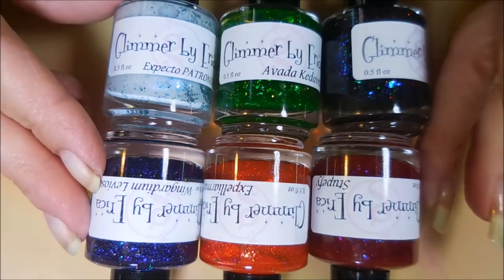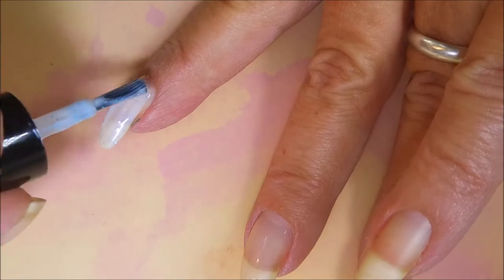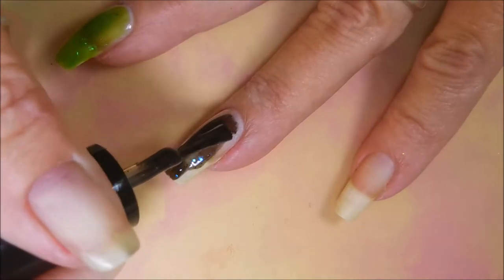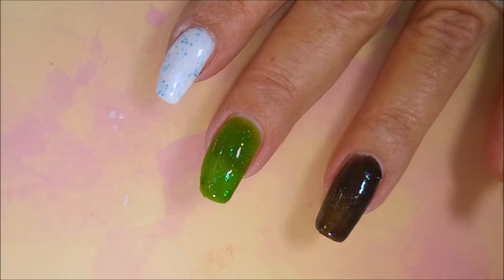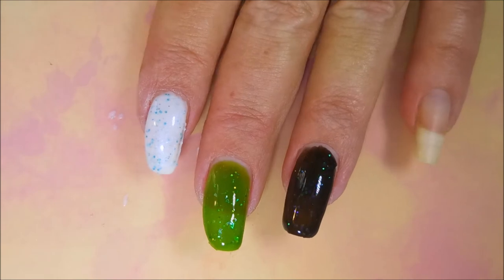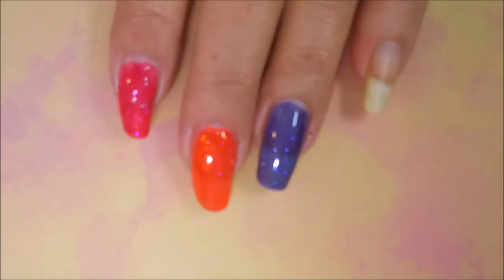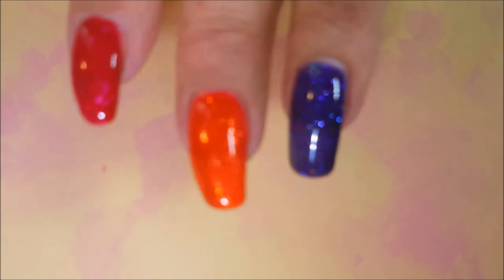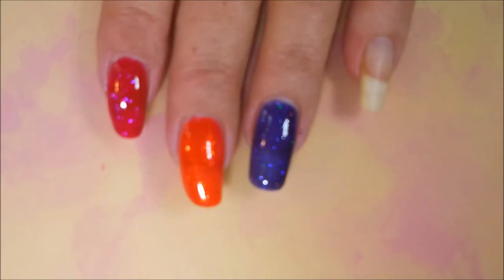Glimmer by Erica HP Collection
Tina

Glimmer By Erica:

                             Some Of My "Go To" Products:
Base Coat: Nailtiques Forlumla 2
Top Coat: Poshe'
Clean Up Brush: Sonia Kashuk Tools Synthetic Angled Eye Liner Brush - No 27
Favorite Black Cream Polish: Cirque Memento Mori
Favorite White Cream Polish: Stached Polish Luncheon

Filmed with: Nikon Coolpix S6900
Tri-Pod: LimoStudio 17" Mini Tripod AGG301
Edited with: Windows Live Movie Maker